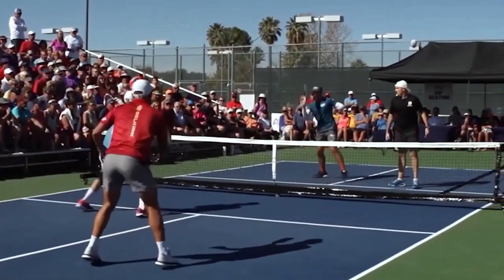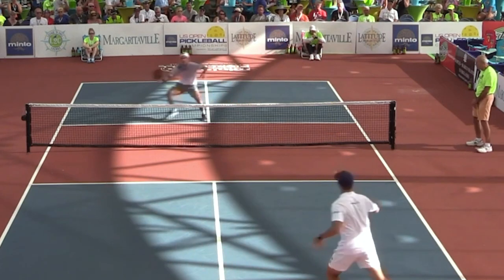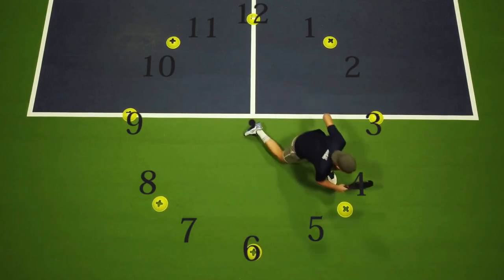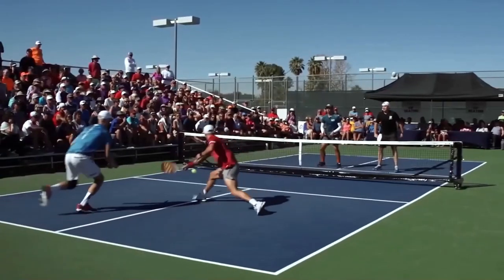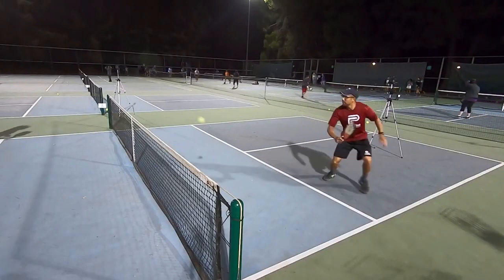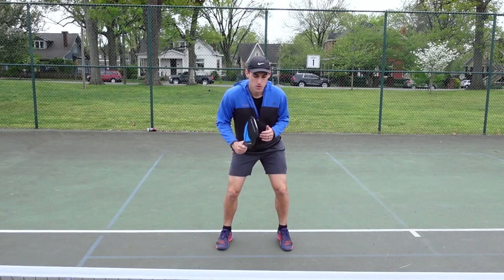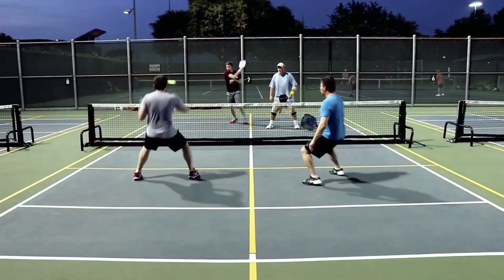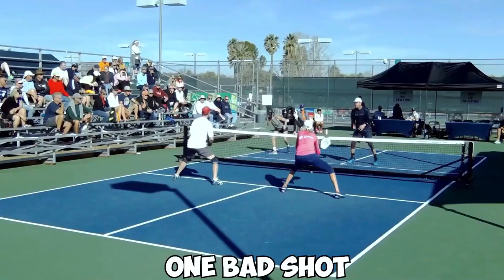Learn to move like a Pro Pickleball Player | PICKLEBALL FOOTWORK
Hello and welcome to Pro Pickleball media- Your Number 1 Spot for All Pickleball Content!Our channel is dedicated to the fastest growing sport in the United States and we cover all fun and exciting things related to pickleball.

So, if you love pickleball and want to learn more about it just take a second to subscribe and press the bell icon so you don’t miss any of our recent videos.
In today’s video, we are going to talk about pickleball mind games.

Now let’s get right into the video!